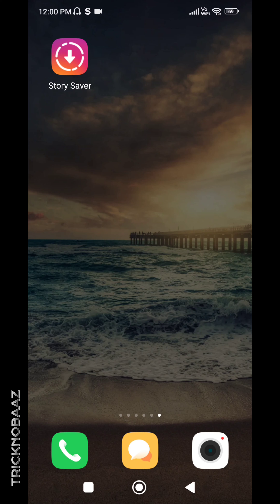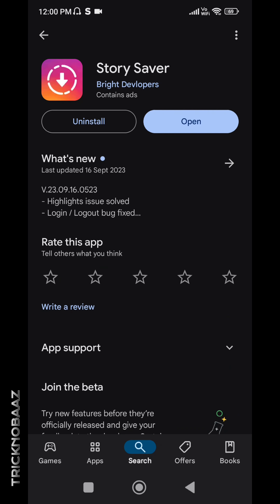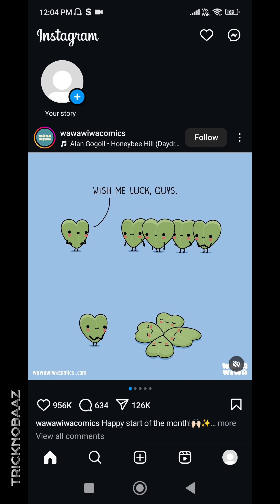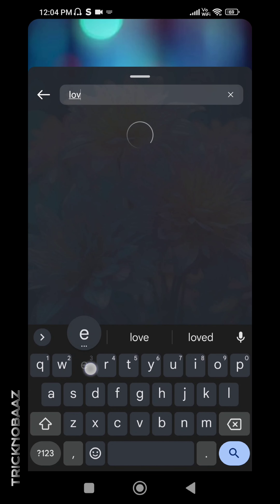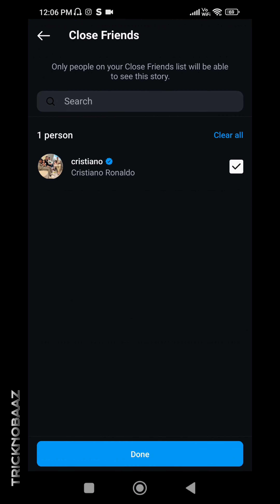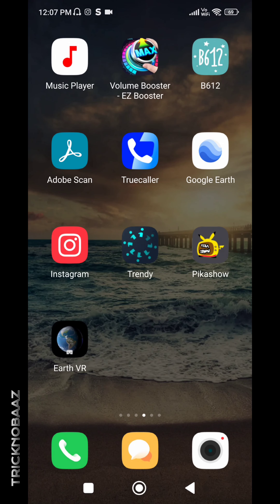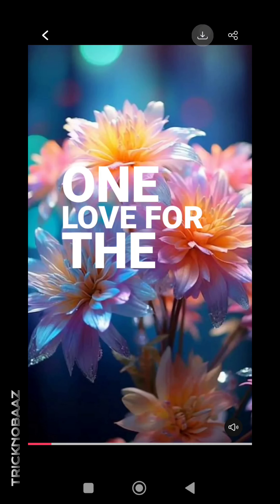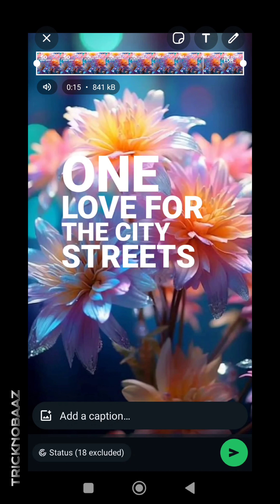how to add song in whatsapp status | how to add song in whatsapp status photo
video for searches like -

whatsapp status me photo ke sath song kaise lagaye
whatsapp status me song kaise dale
whatsapp status photo par song kaise lagaye
how to add music with photo in whatsapp status
whatsapp status par photo ke sath gana kaise lagaye
how to add music in whatsapp status photo
how to add music in whatsapp status
whatsapp ke status par song kaise lagaye
whatsapp status par song kaise lagaye
whatsapp status me photo ke sath music kaise lagaye 2024
whatsapp status par photo ke sath song kaise set kare
how to add music in whatsapp status updat
whatsapp status photo par song kaise lagaye hindi
status me photo ke sath song kaise lagaye naye tarike se